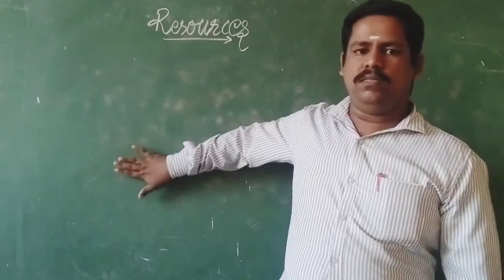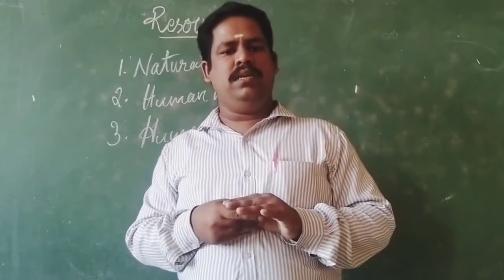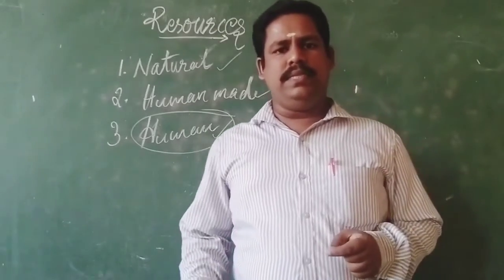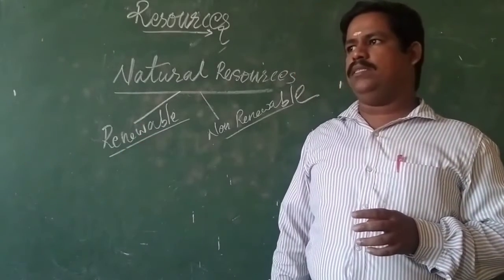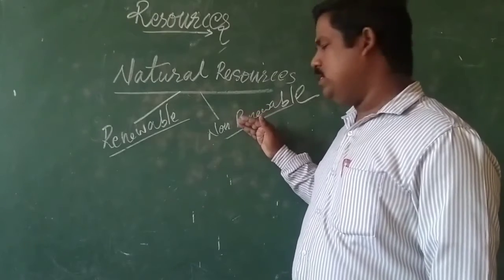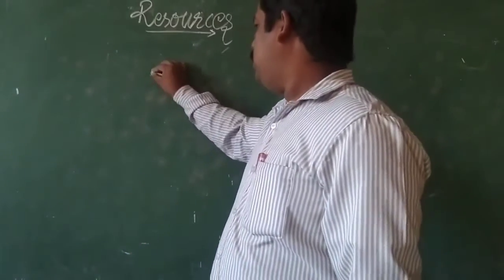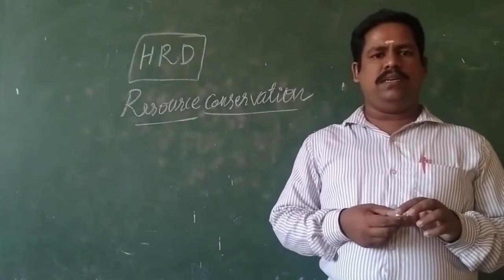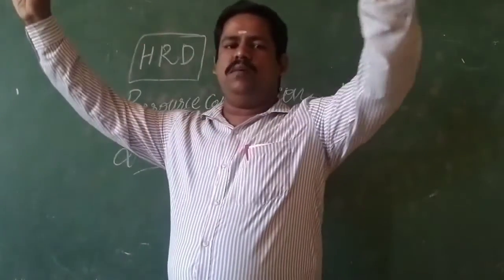cbse class 8 geography lesson 1 Resources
class 10 geography lesson 1 resources basics

class 8 geographylesson 1 geography full lesson